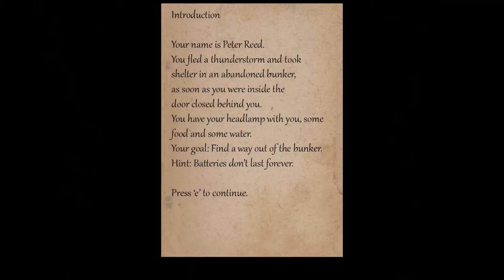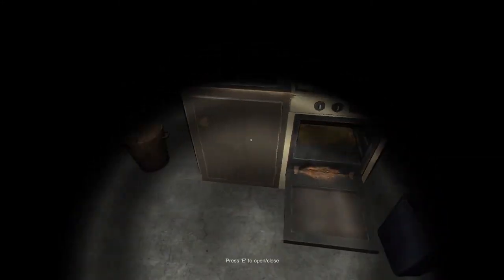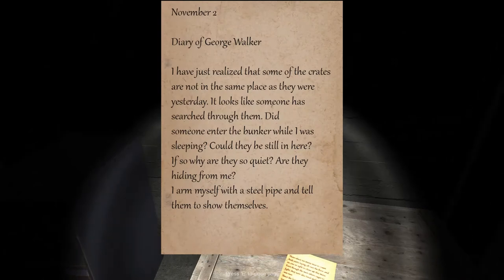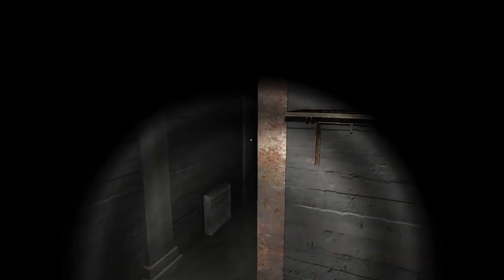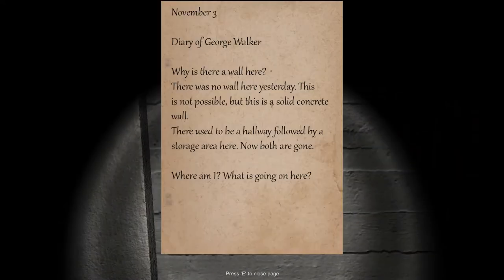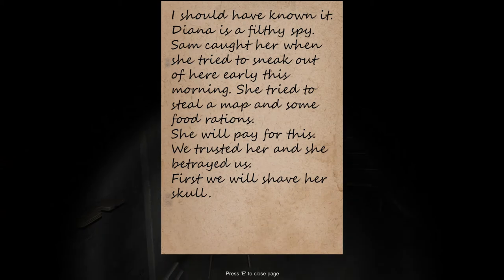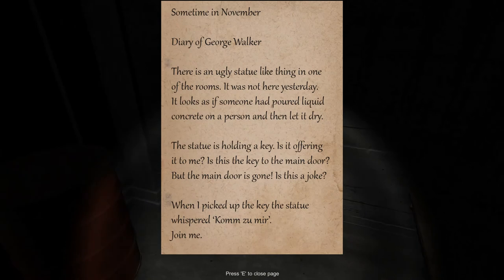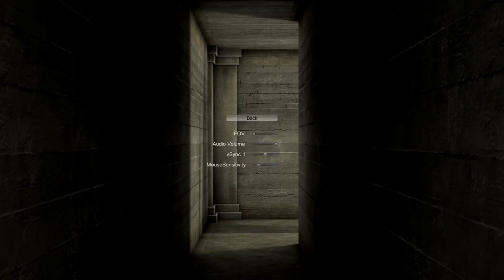Bunker 16 (Every Game)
A highly more disturbing horror game, trapped in a cramped bunker the demon of Diana (a spy that was cought) haunts the bunker. Diana was tortured in brutal ways, and as a demon traps people in an abandoned bunker and starves them until they kill themselves. [AND IT CONTAINS FLASHING LIGHTS!!!]